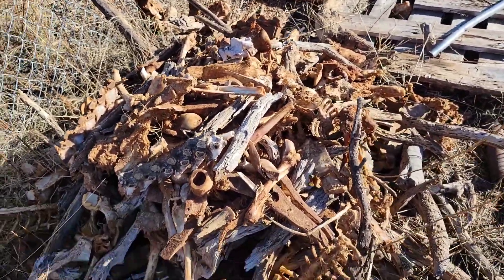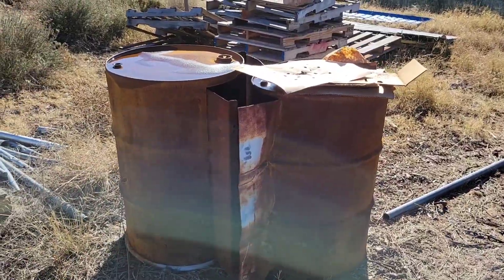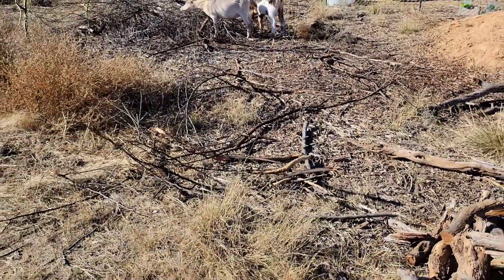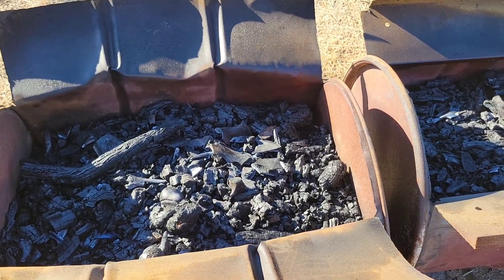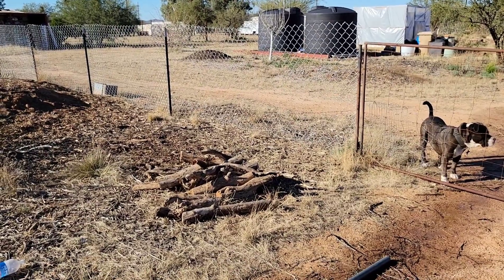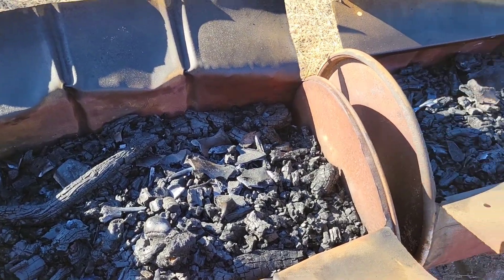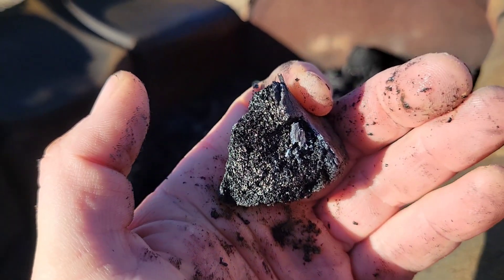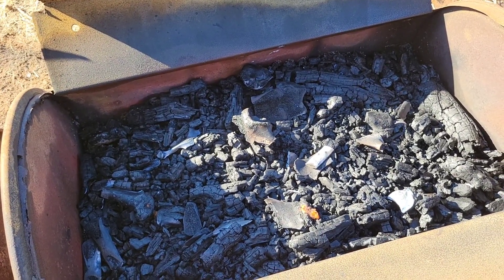Best Biochar Finished Product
Using Bone Vs. Wood for Char is by far a superior finished product. The pores within the bone will hold more nutrients and microbiology. This will now be my primary ingredient when making char. With a much more porous nature, it may also inoculate faster. It would be hard to determine that, but it is viable. It also seems as though the bone crumbles easier than wood, which will help in breaking it down into smaller pieces or crushing it into fine particulates. If you have any experience with bone vs. wood biochar, and have anything to add that I have left out, I would love your comment or opinions below.

If you've enjoyed the content and want to help Desert Gardens Homestead grow, consider supporting the channel. Your contributions go directly towards the needed equipment and creating more gardening tips, tutorials, and inspiration. I thank you in advance for your support!